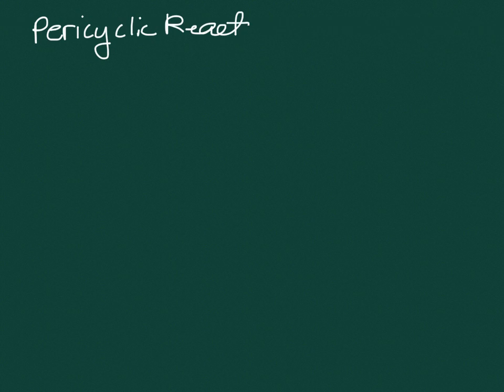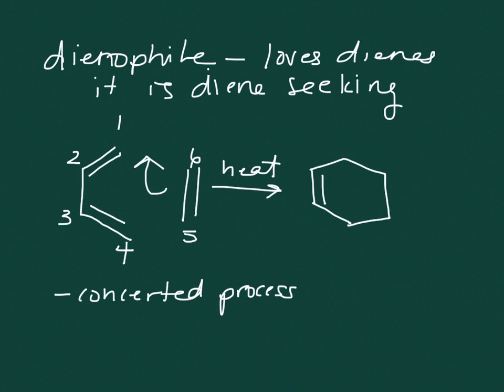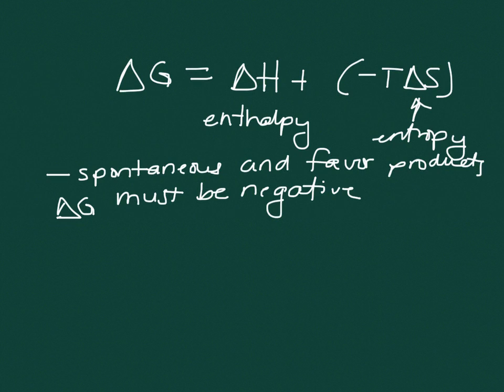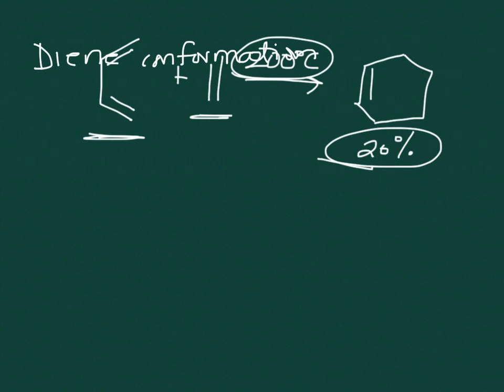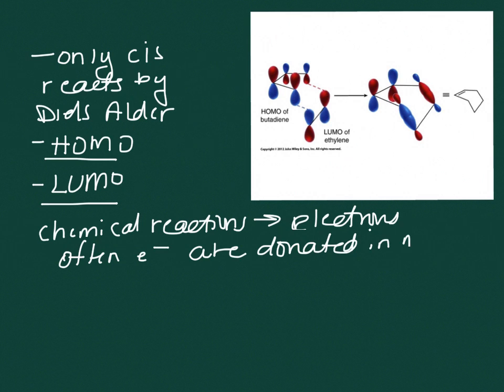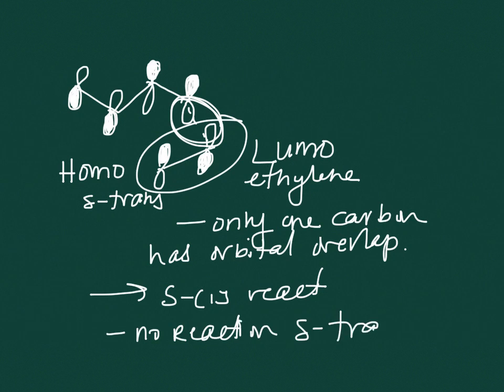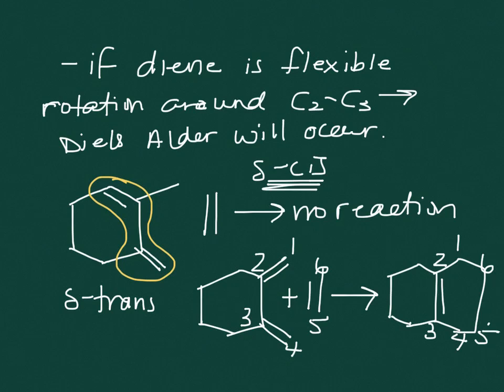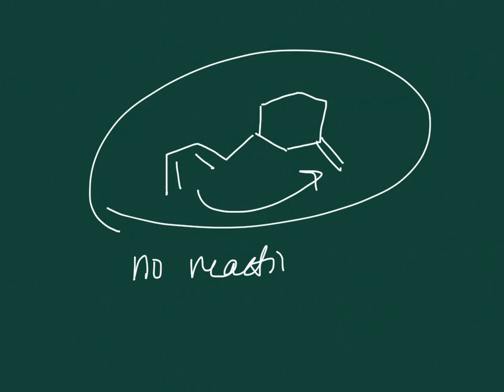Diels Alder Reaction Mechanism